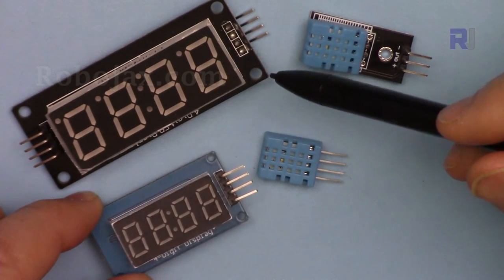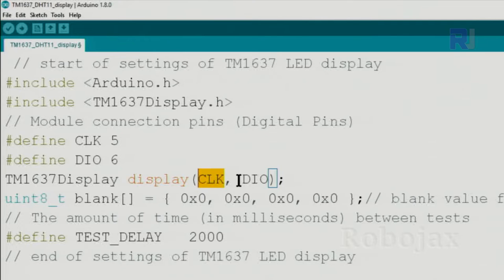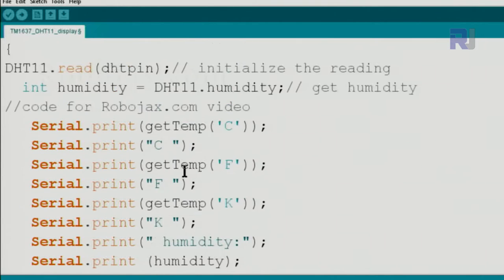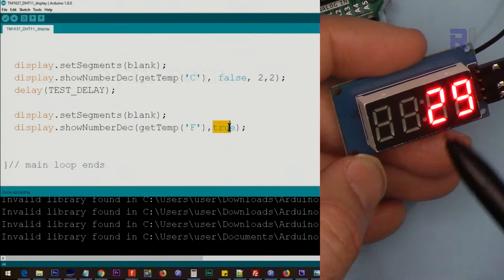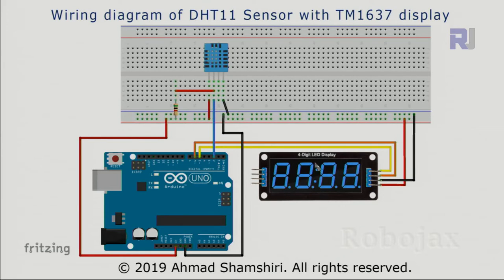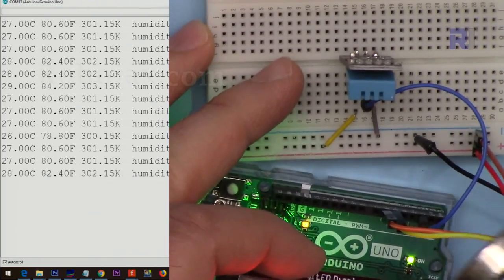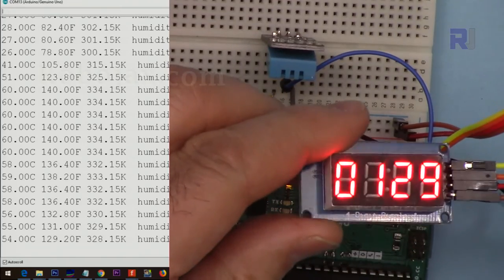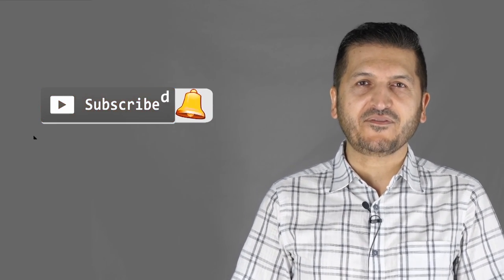Lesson 28: DHT11 Temperature Sensor with TM1637 Display| Arduino Step By Step Course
In this lesson we learn  how to use DHT11 to measure temperature and display it on TM1637 LED display.

Amazon USA
Amazon All European Countries
Amazon Canada

***Purchase DHT11 from ***
Amazon USA
Amazon Canada
Amazon Europe (All Europe)
Banggood (1 pc)
Banggood: (3pcs)

Banggood or UNO board

00:00 Introduction
01:11 Code explained
05:02 Wiring explained
06:39 Demonstration